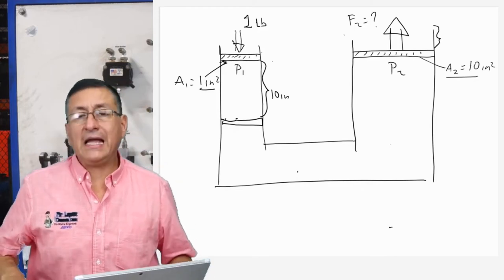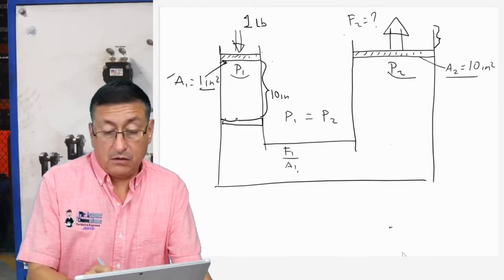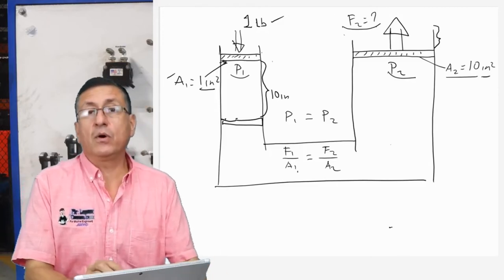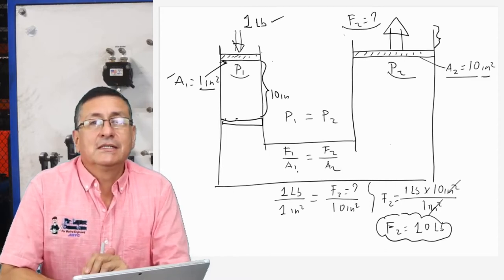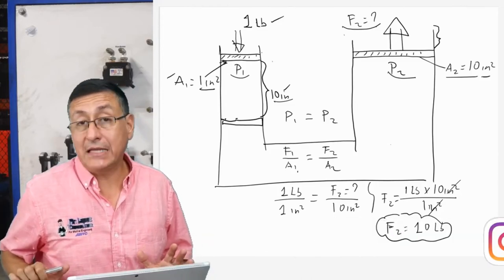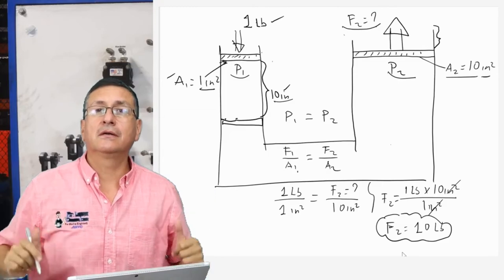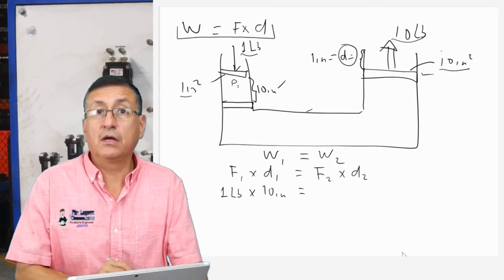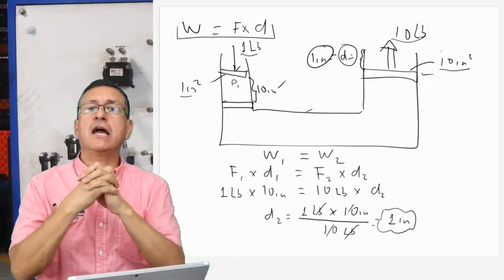The Pascal Law in a Simple Way